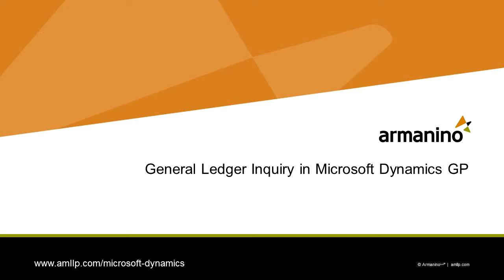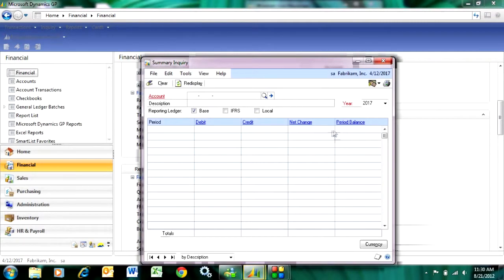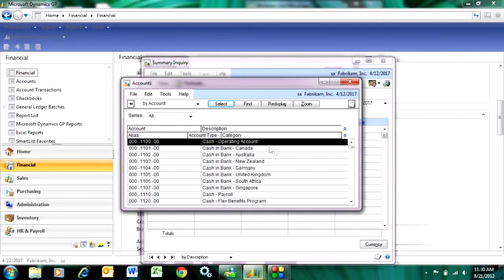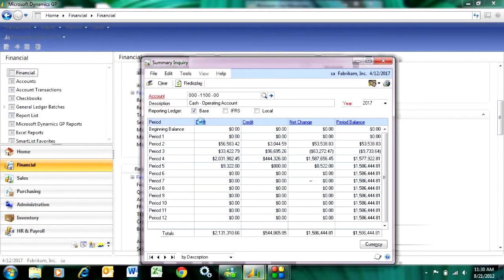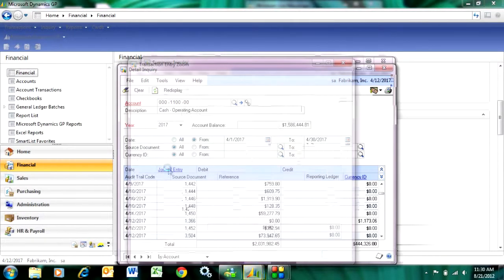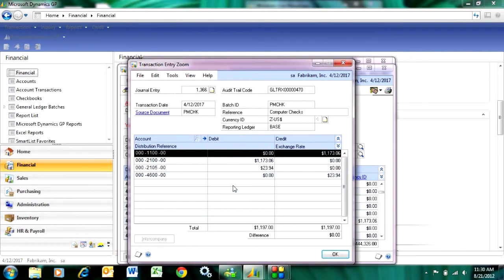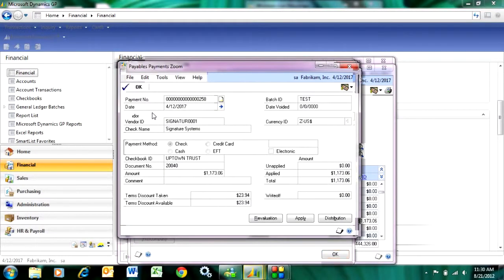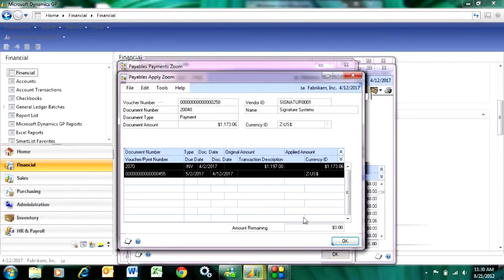General Ledger Inquiry in Dynamics GP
The general ledger inquiry ability in Dynamics GP allows you to easily drill down and analyze transactions. There are several different inquiry screens in Dynamics GP. I usually suggest that new users try them all and find the one or two that work best for them. This is really great functionality that will speed up your analysis work.